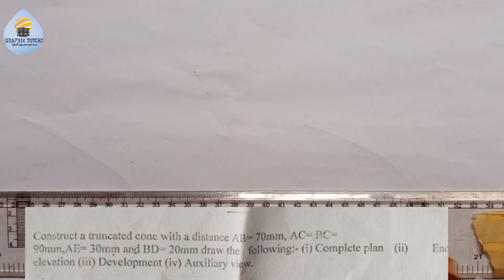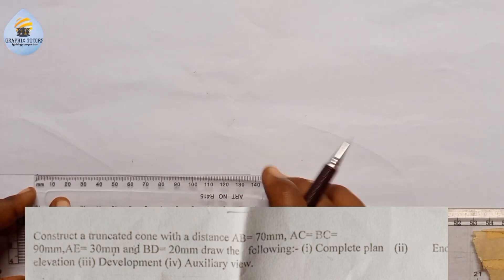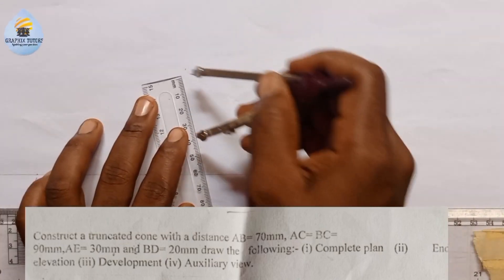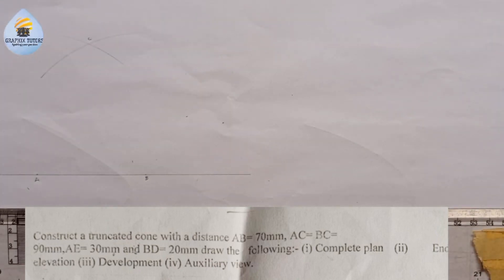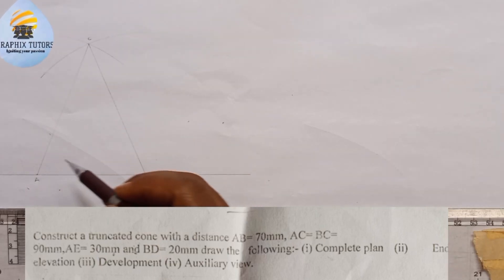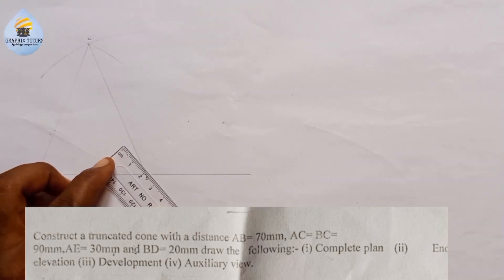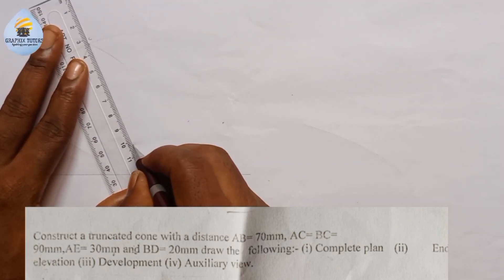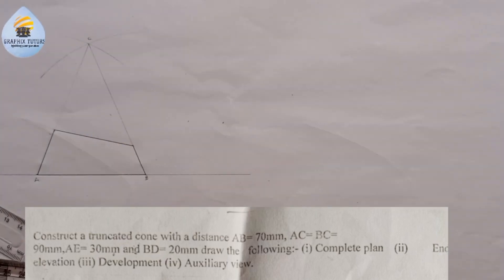development, end elevation and complete plan of a truncated cone